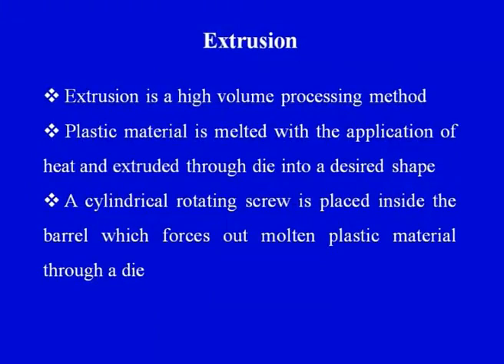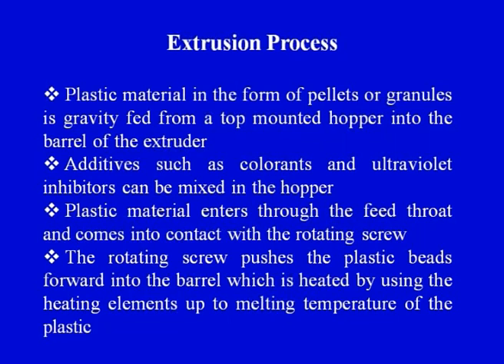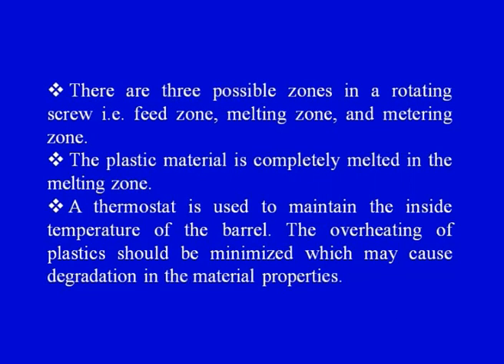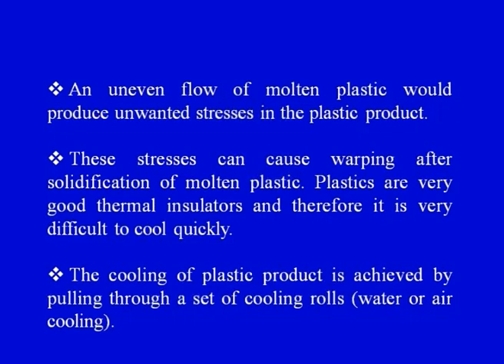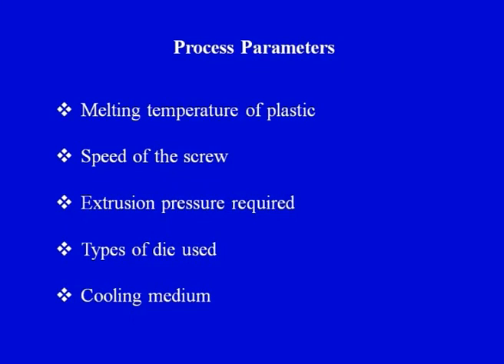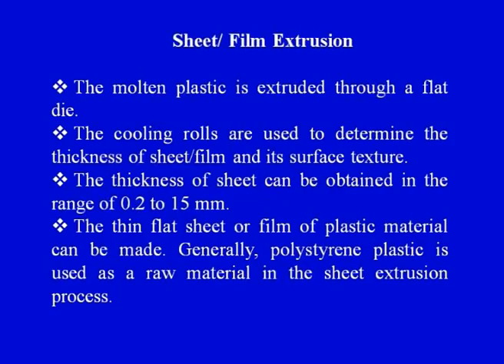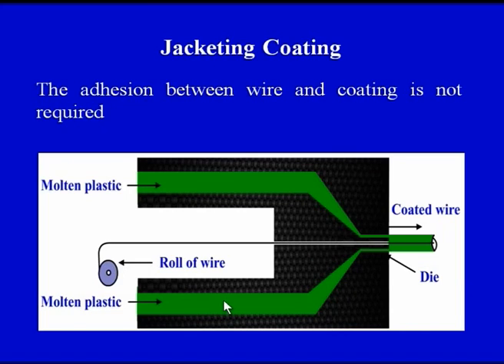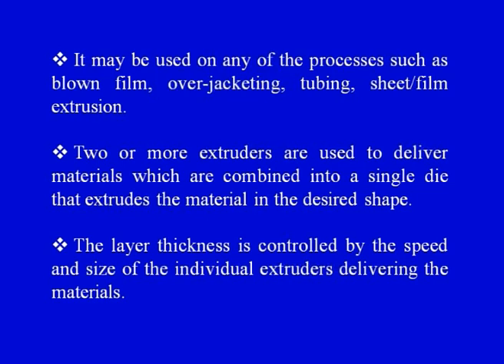Mod-04 Lec-03 Extrusion of Plastics